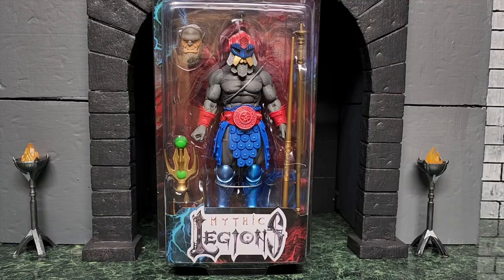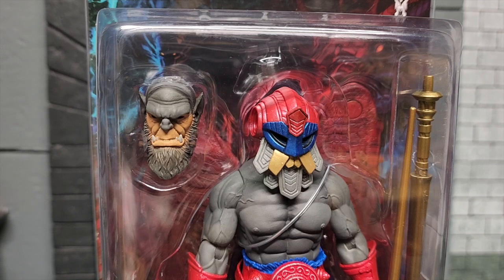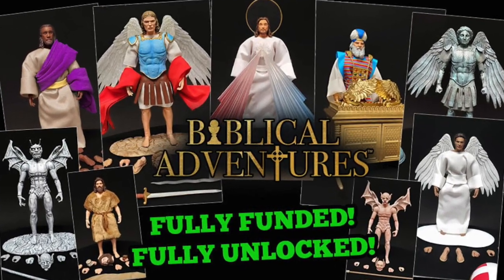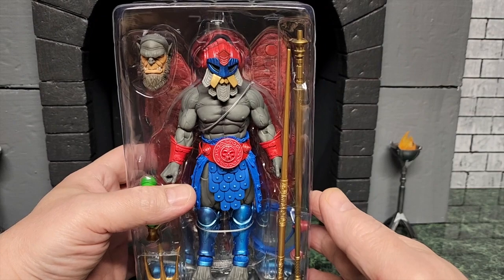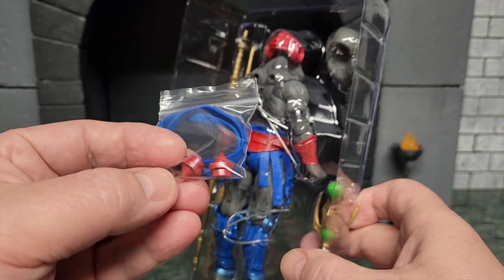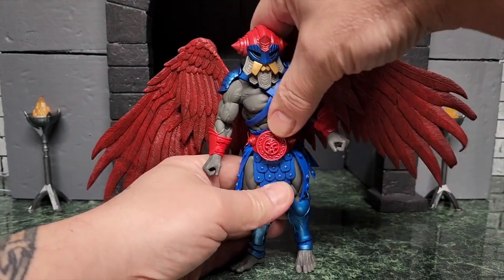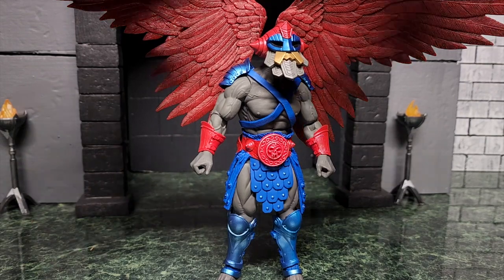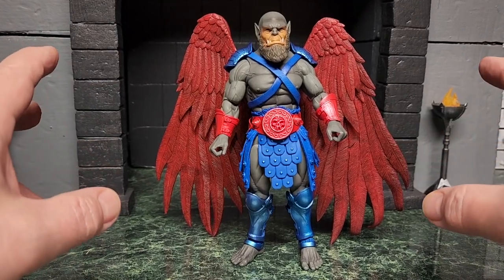ZENITHON All Starts 5 Opening, Review, Photos MYTHIC LEGIONS by Four Horsemen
All Starts 5 Opening, Review and Pictures of "Zenithon" from MYTHIC LEGIONS Wave All Stars 5+ By THE FOUR HORSEMEN
The Biblical Adventures by D13 Toys photo was takin from their Kickstarter